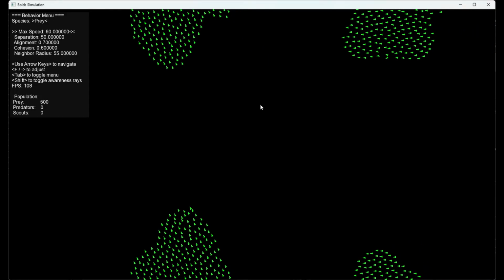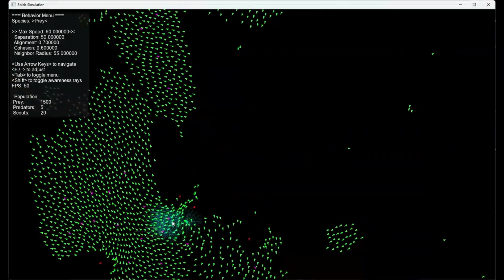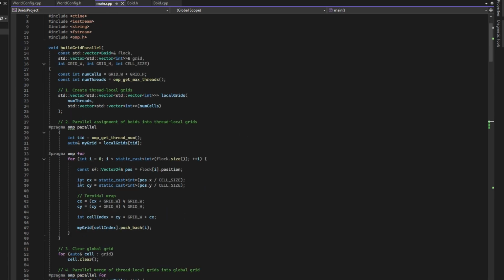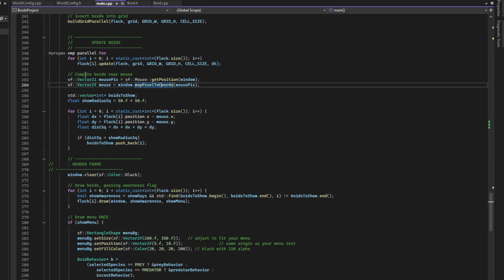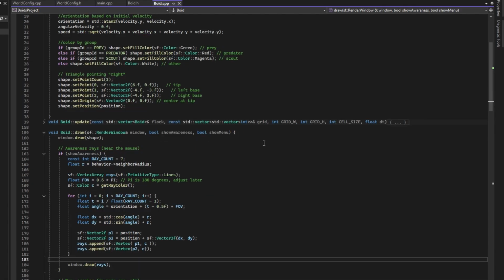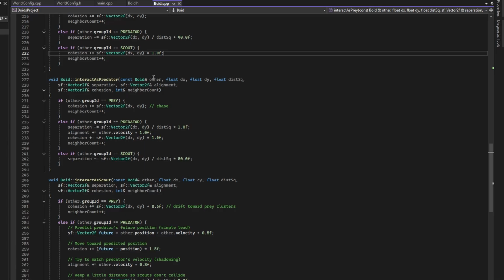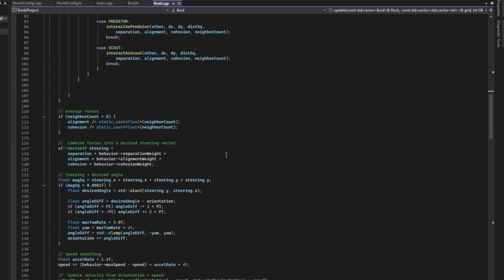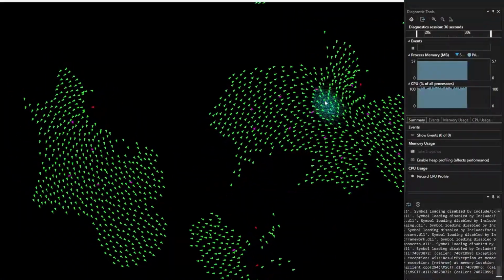Boids C++ Project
This is my implementation of the Boids algorithm, originally made by Craig Reynolds in 1986. This was made using Visual Studio 2022, C++ 17, SFML 3.0.2, and OpenMP.
For the purposes of class, I was limited to C++, but could use any libraries associated with it. The whole thing might've been a lot less headache for me if I'd been able to write it in Unreal Engine. The next iteration will likely be done with Unreal or Godot.